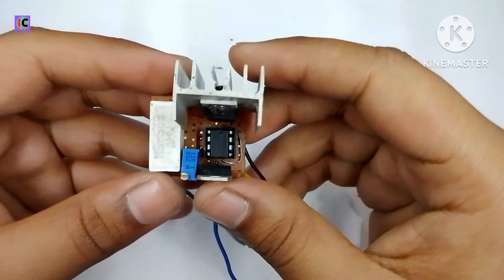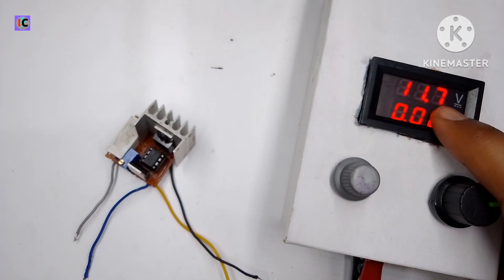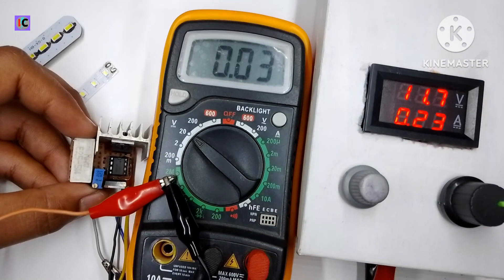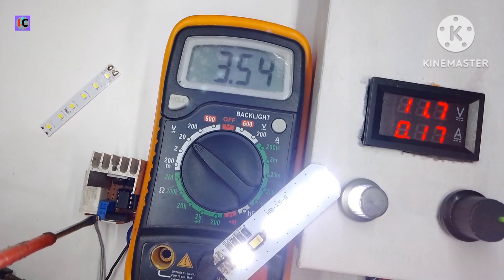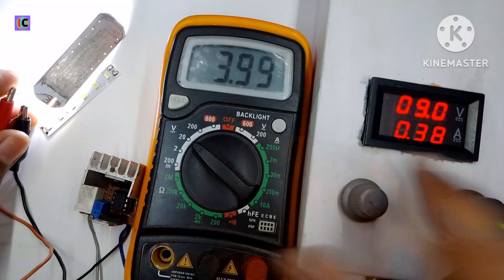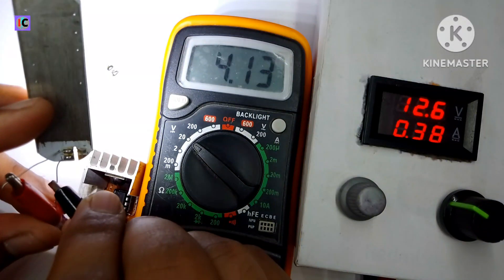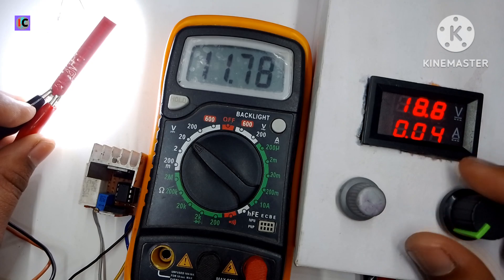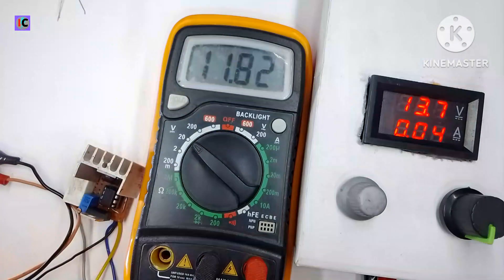Constant Current LED Driver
In this video I have shown the Constant current Driver Circuit for led and motor. This circuit uses LM358 and 0.25 Ohm resistor to done all thing, here 0.25 ohm resistor is used to sense current flowing in the circuit and a 10K preset is used to set reference voltage and compare it with the voltage drop on 0.25 ohm resistor, hence MOSFET is switched ON/OFF very fast to control the duty cycle and then control the Load or LED.

Intro 0:0
LED test 0:40
constant current set 1:08
4V LED connect 1:27
Varying input voltage 2:20
12V LED test 3:02
As battery charger 3:25

dimmable led driver
led driver circuit
mosfet led driver
led driver step up 60
led driver step up 100
xl6009
xl6009 dc-dc step up module
xl6009e1
xl6019
xl6009 boost converter